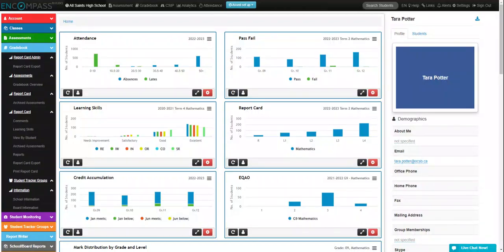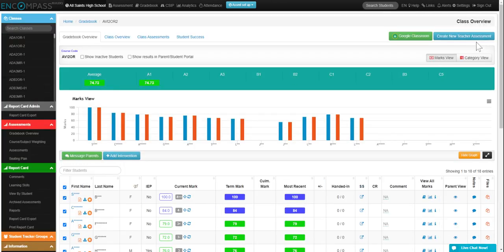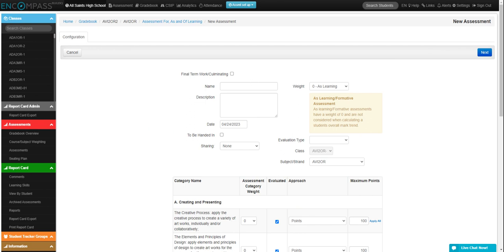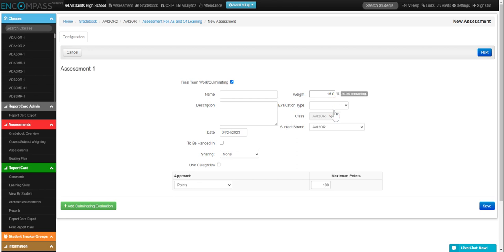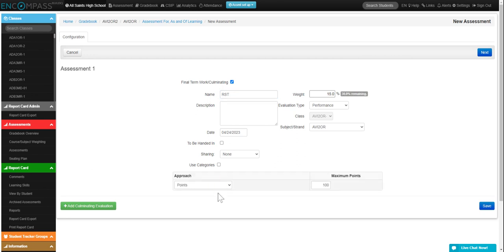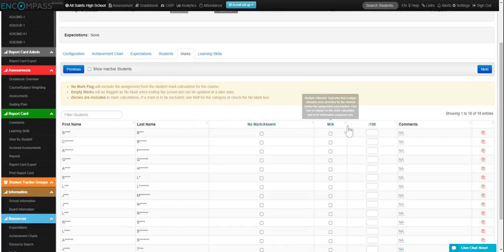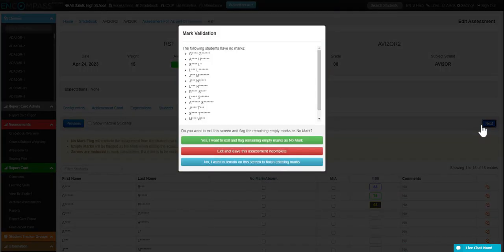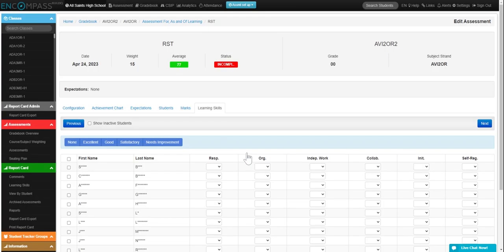Entering a final RST or Exam Mark in the gradebook